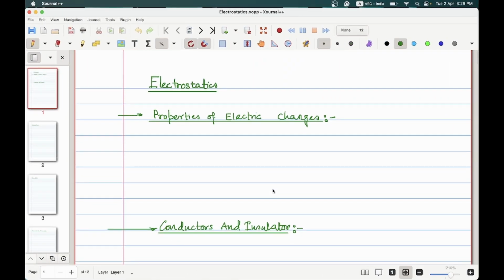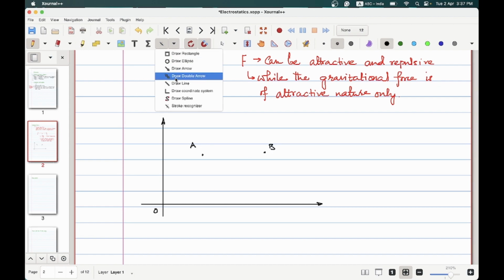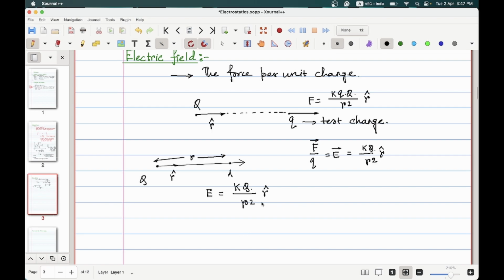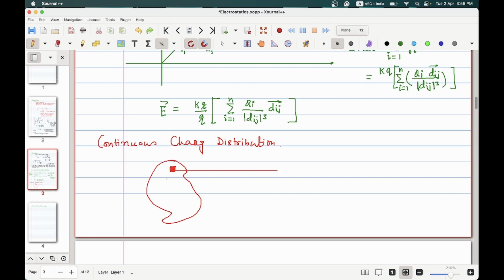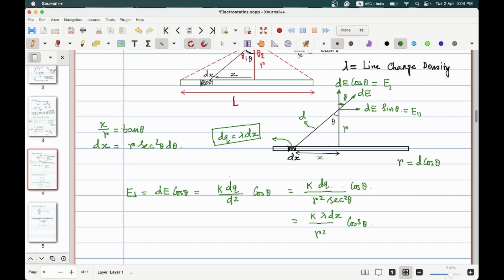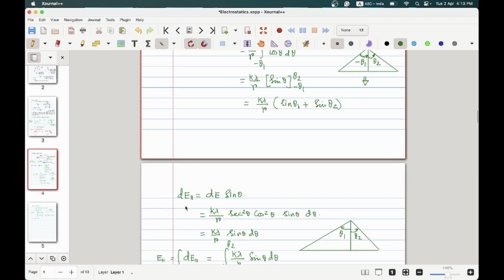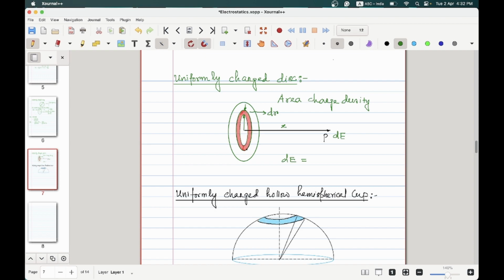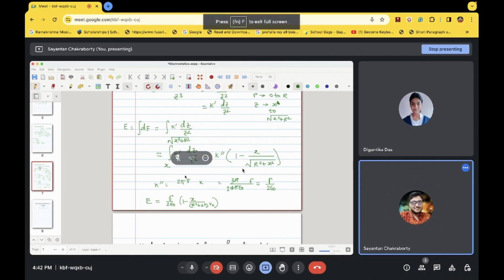Class Recording |Revision For JEE MAIN|NEET || Electrostatics 1 | Principia Physics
This lecture covers the JEE Main and NEET syllabus, but can also be used for WBJEE revision.